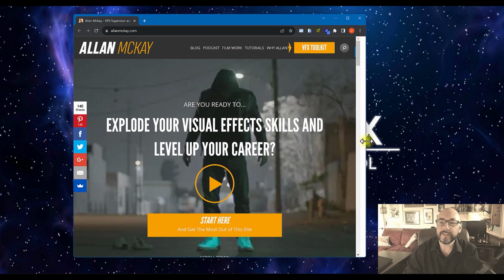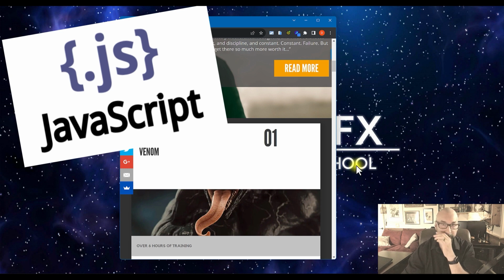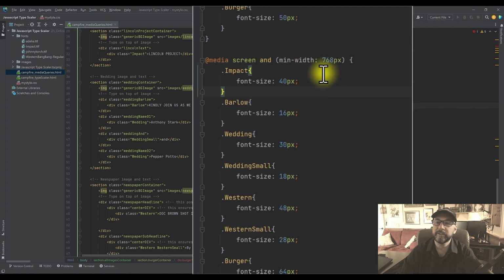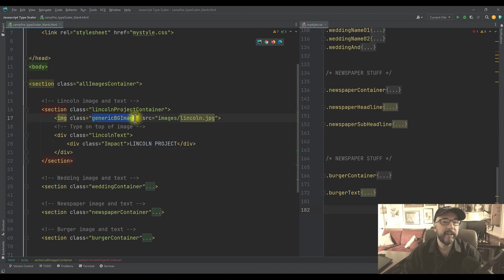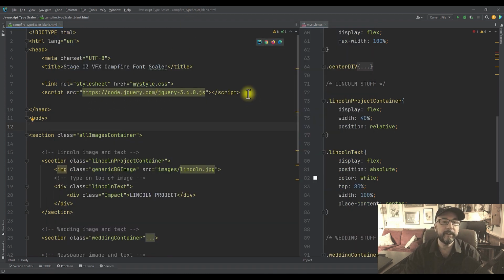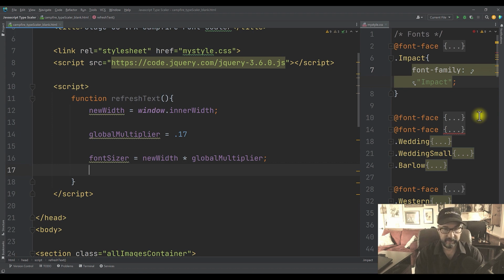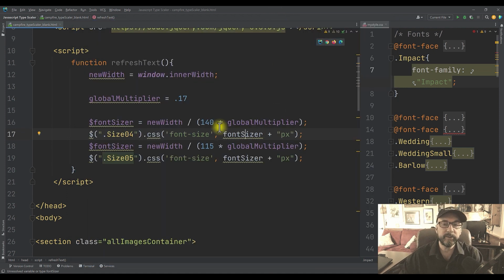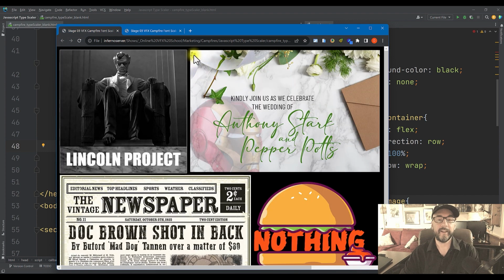Scale Fonts Perfectly On Your Website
You work hard on crafting a beautiful website - then you see how ugly it scales on different devices and resolutions! Stress no more - jump into pixel-perfect font size and placement with Dante Rinaldi and free downloadable code!

Chapters:
0:00 Welcome
0:36 The Importance of Presentation
1:31 Breaking Web Designs
5:40 When Tech Ruins Design
6:50 Our Working Example
9:46 Media Queries Are Garbage
14:48 Easy Javascript Code
20:29 Writing the Font Scale Function
30:31 Adding Event Listeners